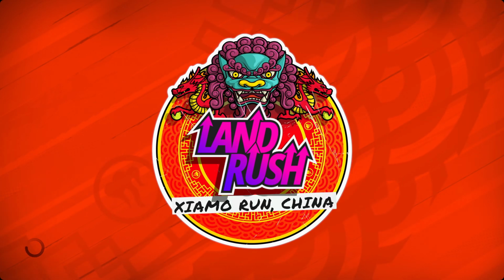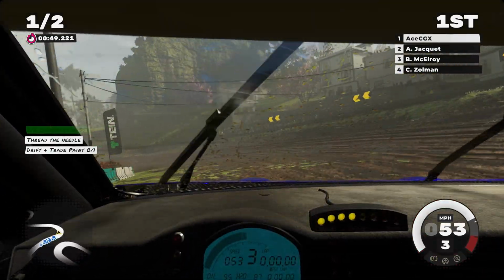Dirt 5 Google Stadia 4K Gameplay - WOW this looks Good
Dirt 5 just landed on Google Stadia and WOW does it Look Good. In full 4K 60 FPS this has to be one of the best ports we have seen to Stadia so far. Dirt 5 runs so smooth and looks so good it is very easy to forget that Google Stadia is streaming Dirt 5 over your internet connection and running on a local machine.
In this Stadia gameplay showcase we have a look at the playground with 4K graphics on the Chrome Cast  Ultra for a custom x games map and then have a look at some regular game modes of Ultra Cross, Land Rush and Stampede.

Intro: 0:00
Playground: 0:08
Ultra Cross: 1:08
Land Rush: 2:17
Stampede: 3:20
Final Thoughts: 4:04